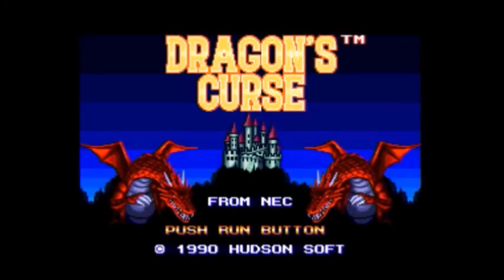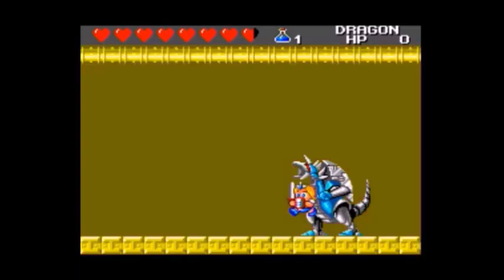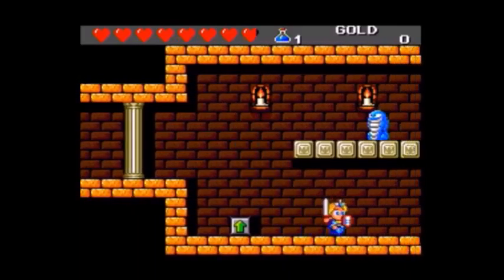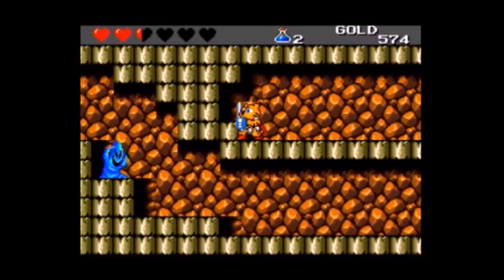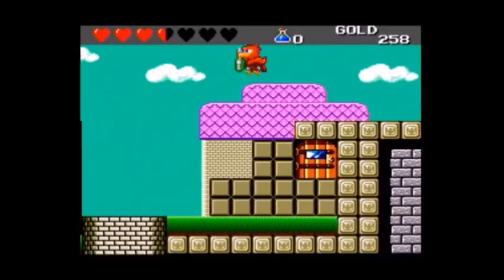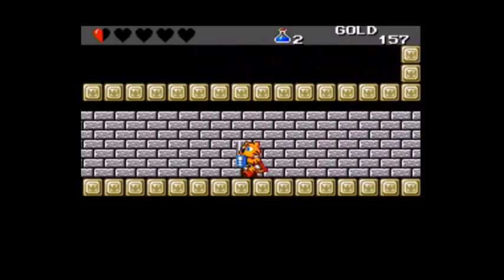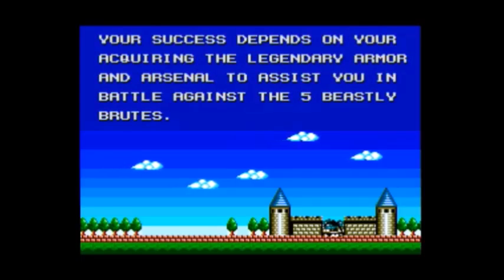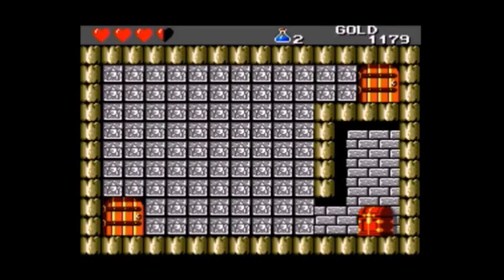Dragon's Curse VC Review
Carrying on with my look at my VC collection we have the clone of Wonder Boy 3 The Dragon's Trap, Dragon's Curse. A game I love so much and cannot recommend enough